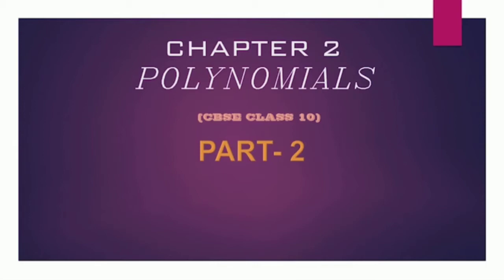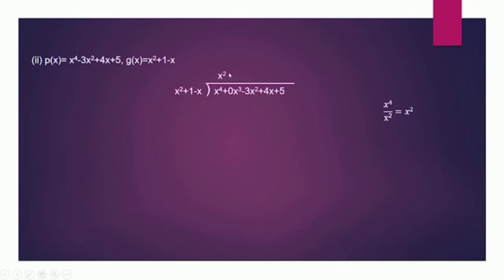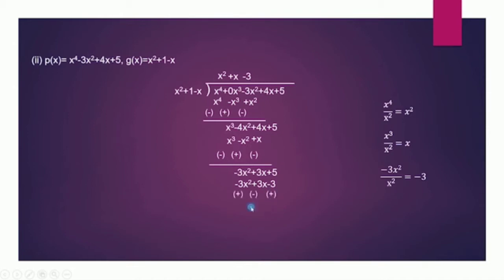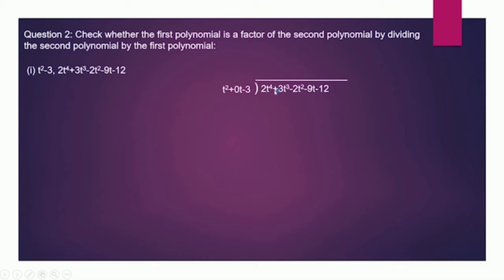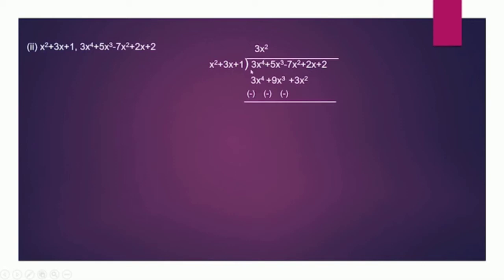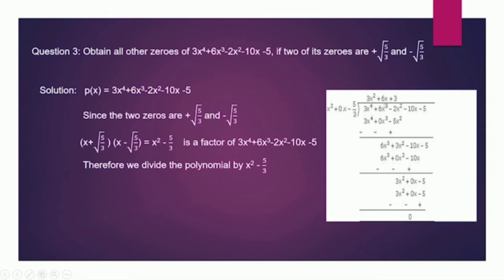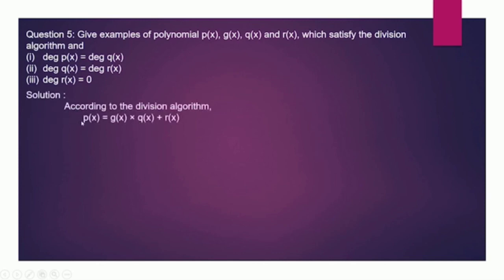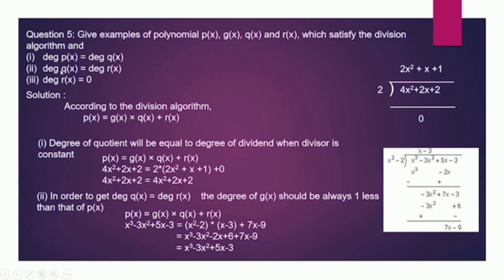MATH CBSE CLASS 10 / POLYNOMIALS PART 2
HELLO FRIENDS,
In this video we have explained division of quadratic polynomial step by step.

Sorry friends for poor audio clarity, I promise that from next videos I will bring you quality videos.
If you have not watched the first part of chapter polynomial, you can find the video link here: